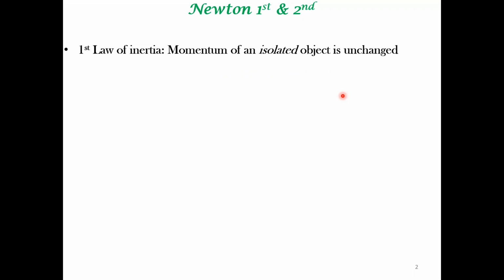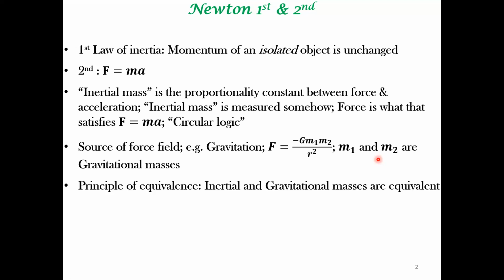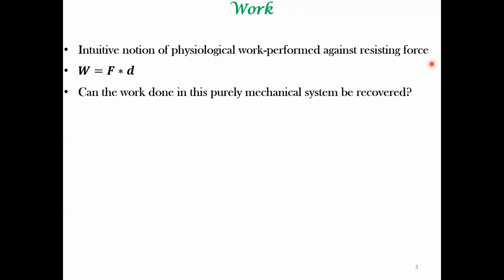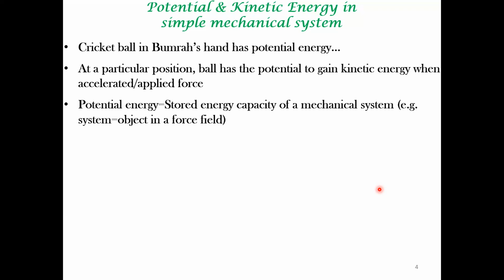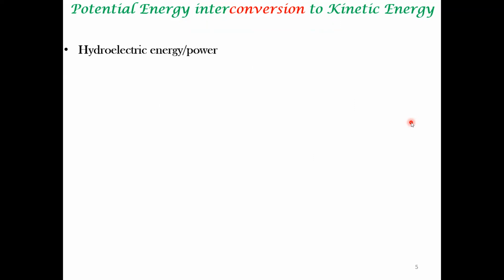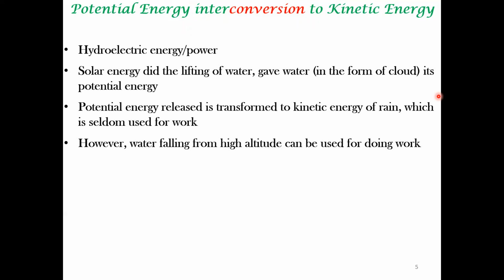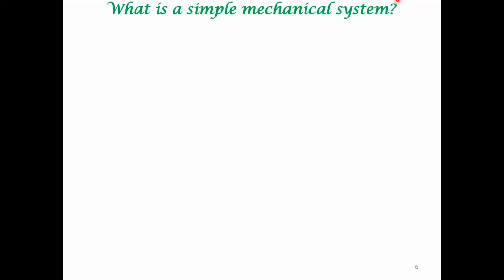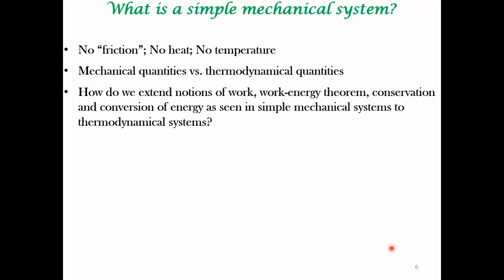All Work & No Heat!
We revisit elementary notions in classical mechanics and motivate the course as the extension of these notions from a simple mechanical system to a thermodynamic system.